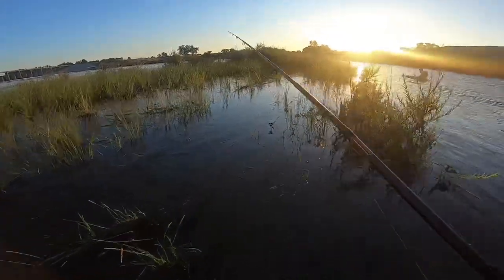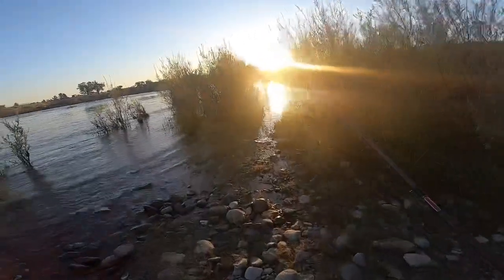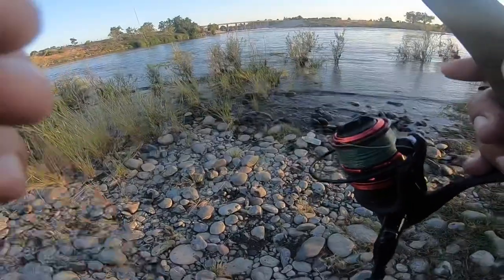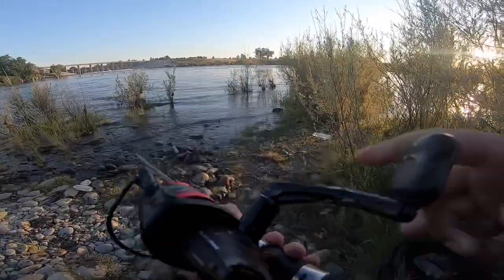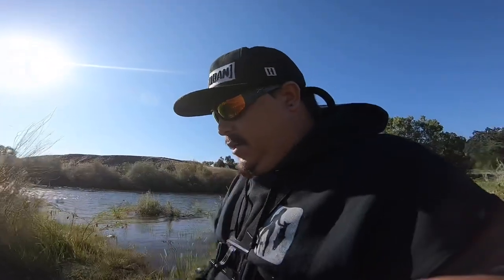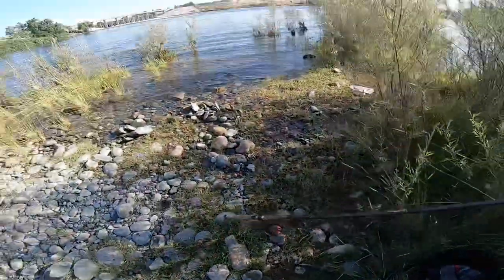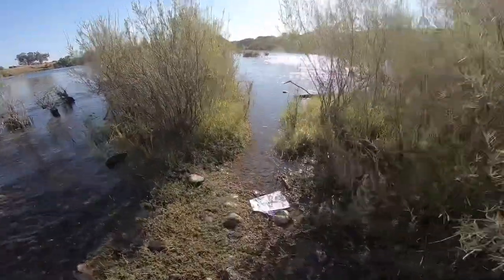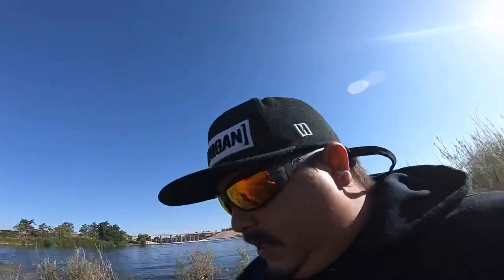Salmon Where the they at ?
All drivers are unknown and preformed at there own risk

We're are not held responsible for there actions

Music opener: Mac Dre. Dipped when you see me

🍩POP THE CLUTCH
👌IF ITS A BUCKET BRING IT
👐IF YOU BRING IT SWING IT